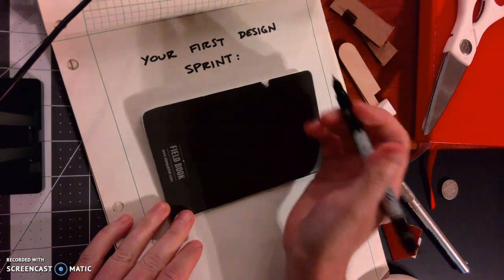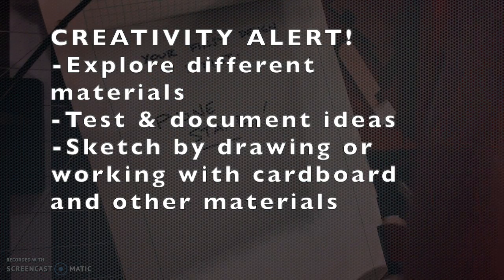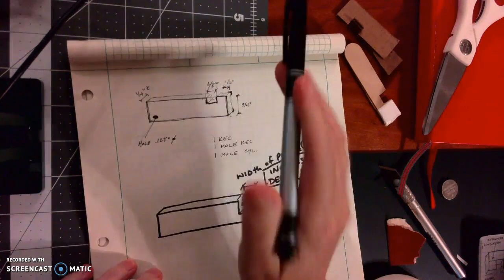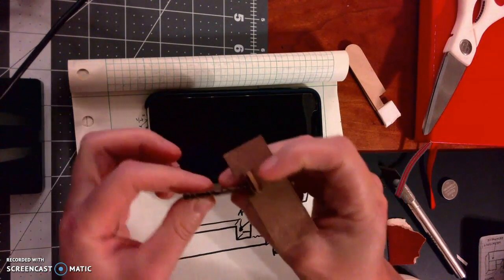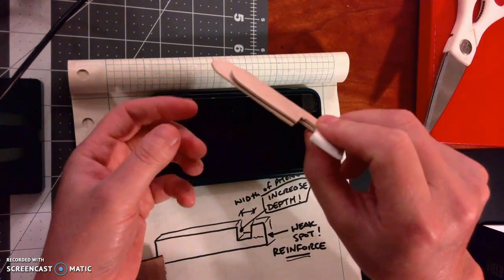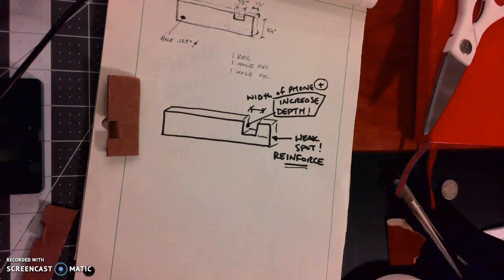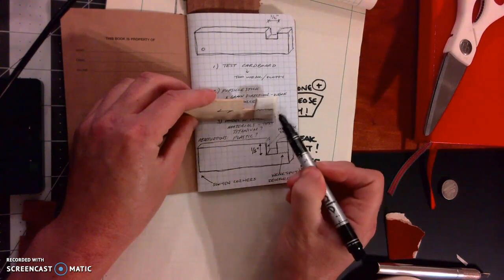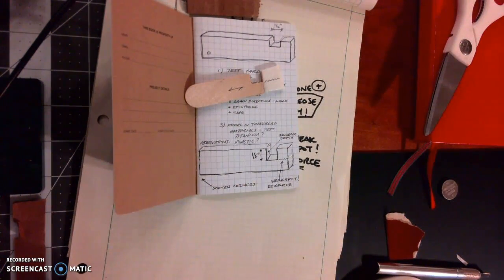Design Sprint #1 part one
In this video I walk you through the design cycle for prototyping a simple phone stand, remember to document YOUR process and explore different materials! What else can you do with your stand?